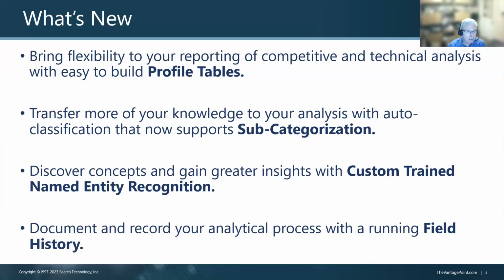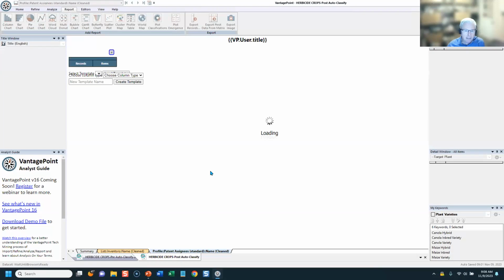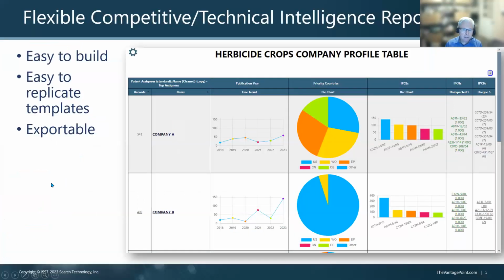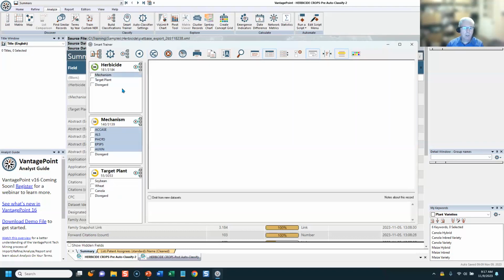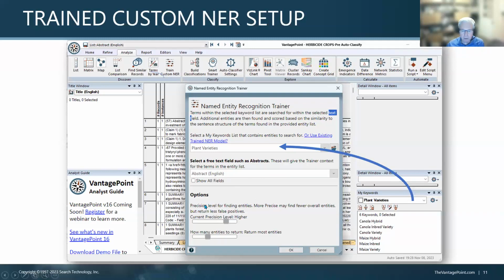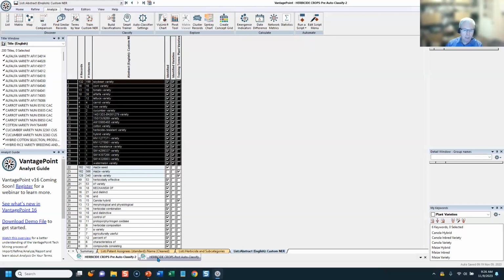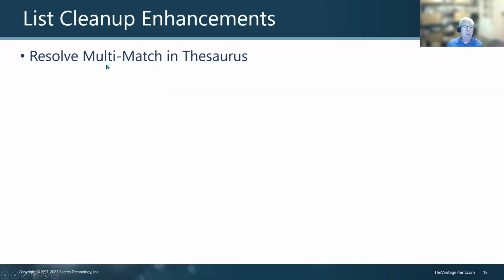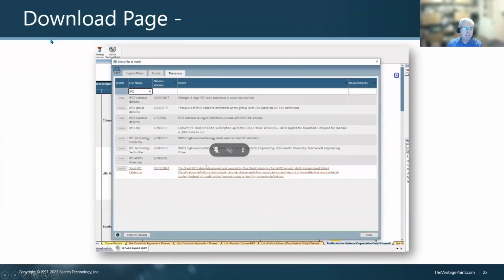Overview of VantagePoint version 16 New Features (30 minutes)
In this 30-minute video, learn about the exciting new features in VantagePoint v16!
1. Keep an eye on your competitors and their technologies with easy-to-build, custom Profile Tables.
2. Give relevant and targeted meaning to your analysis, and fine-tune your reporting and communications with multi-level, AI-driven Auto Classification that supports sub-categorization (Classification - Category - Sub-Category).
3. Use AI to discover hidden insights with our new custom-trained Named Entity Recognition (NER). Take contextual searching to a new level.